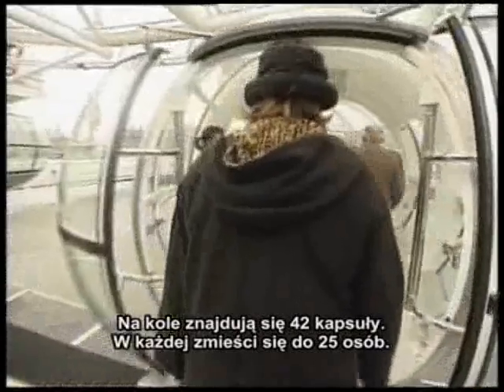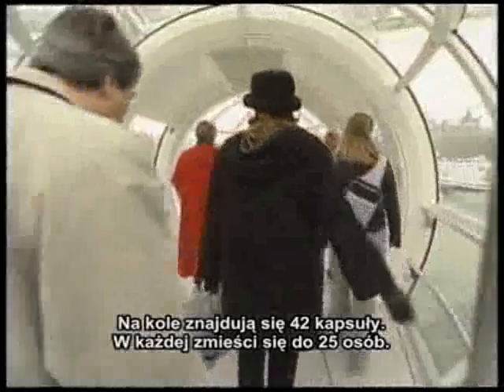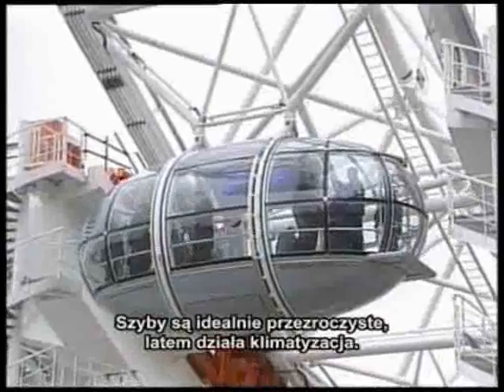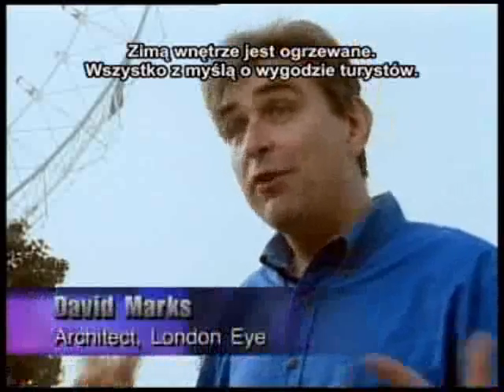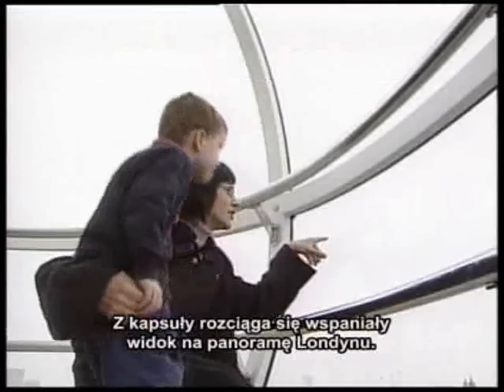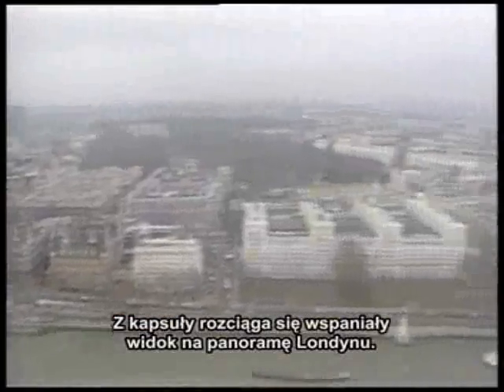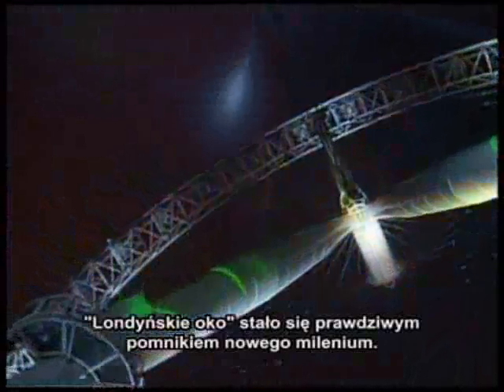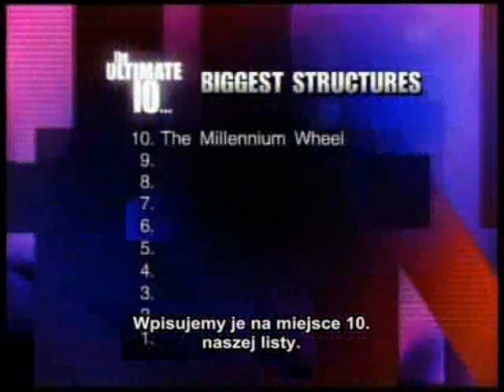How was London Eye made?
Jak było budowane London Eye,Film po angielsku+polskie napisy